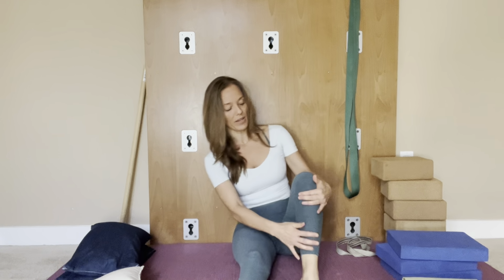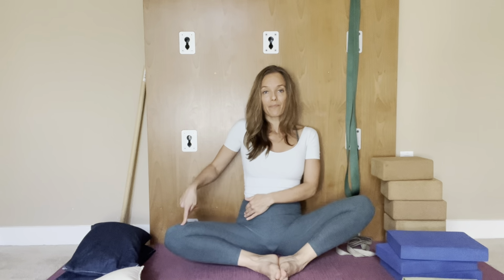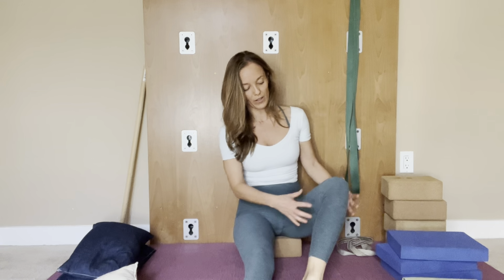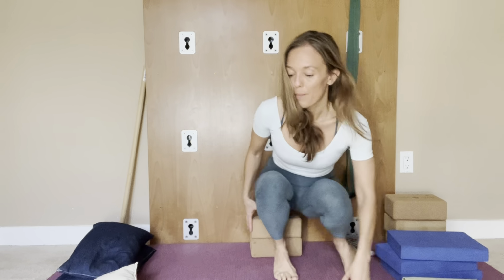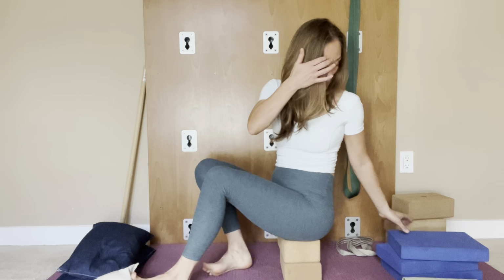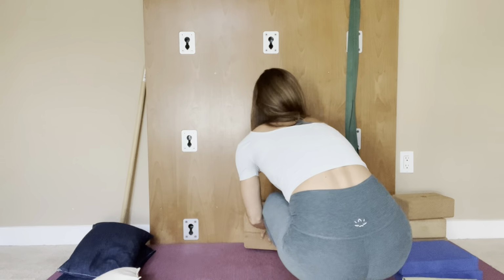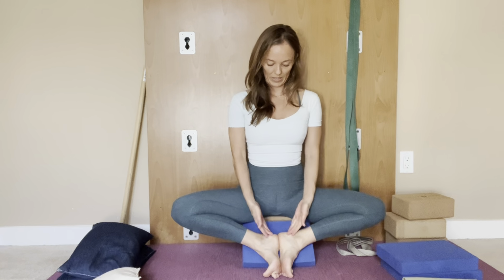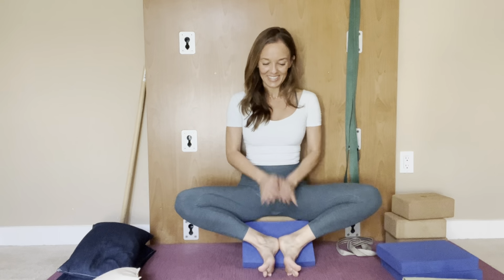Baddha Konasana (bound angle pose) for tight hips! Getting knees to the floor safely! Part 1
In this sequence of four videos I show you how to sit properly in bound angle pose. Badha Konasana is an important foundational pose and practicing correctly will help avoid knee injuries. If you have tight hips and this pose feels impossible give these steps a try!